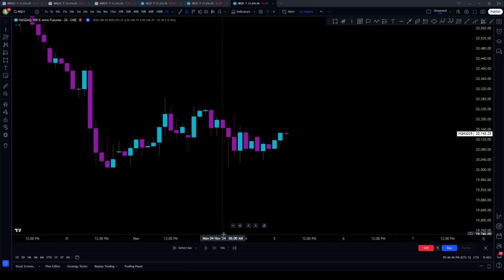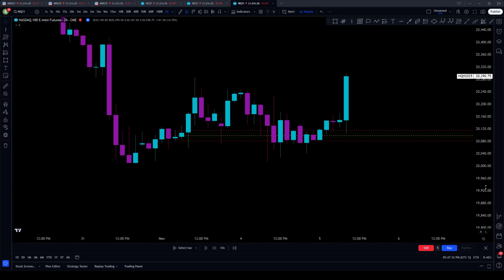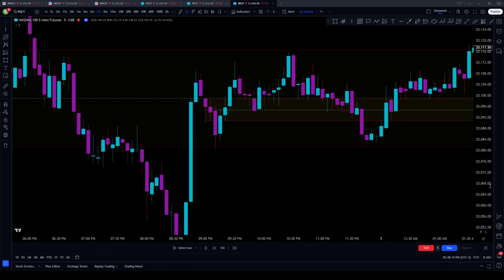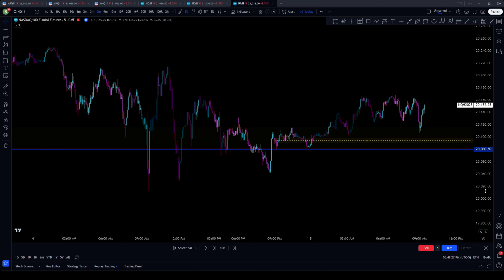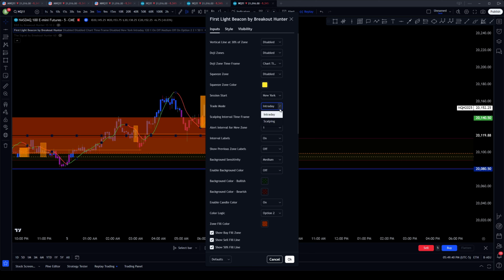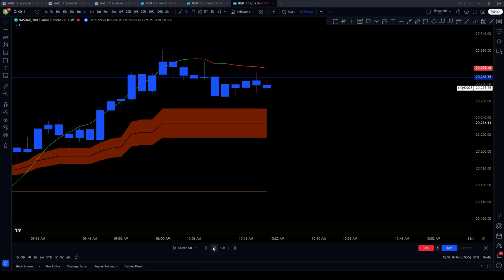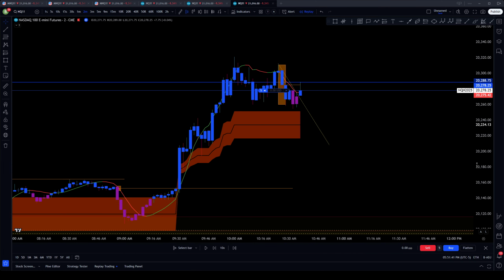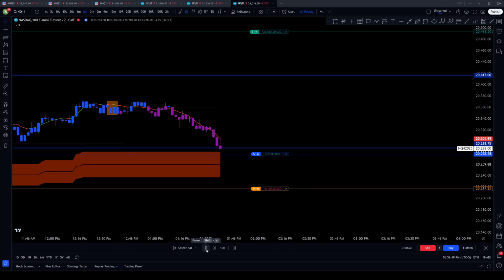Institutional methods and tools to trade US Open like a PRO.